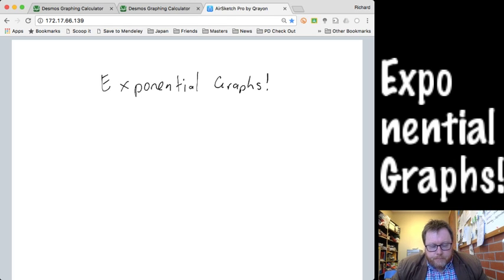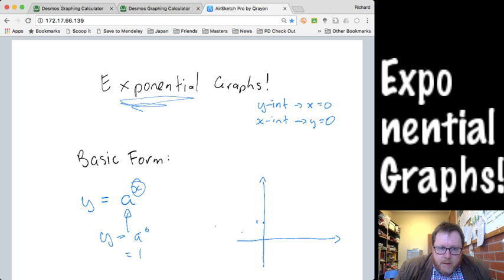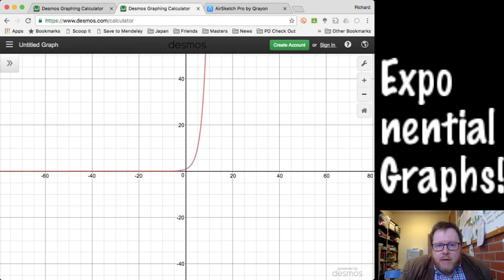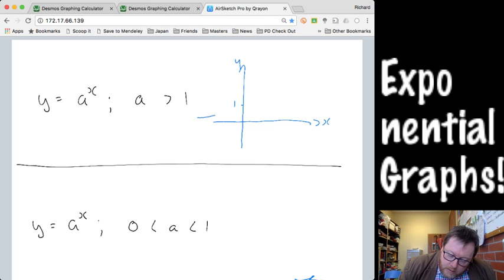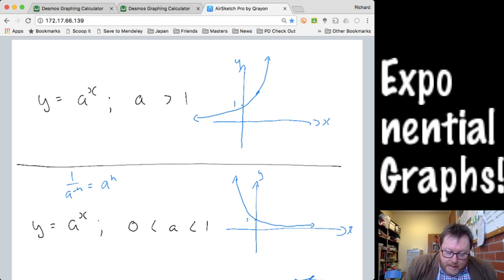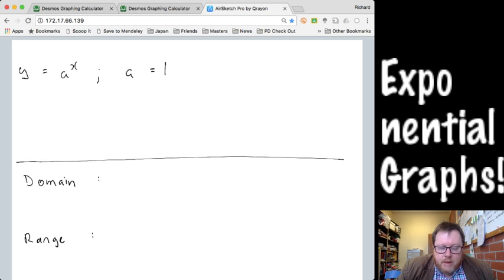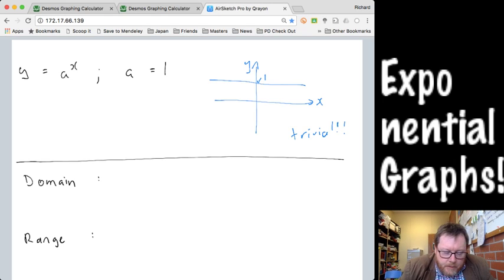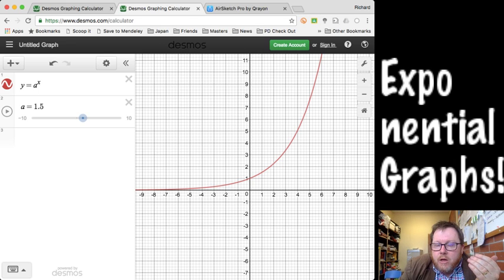Exponential Graphs - Pt 1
This video explains what exponential graphs are and what a basic graph looks like.

Transformations will be covered in the next video.